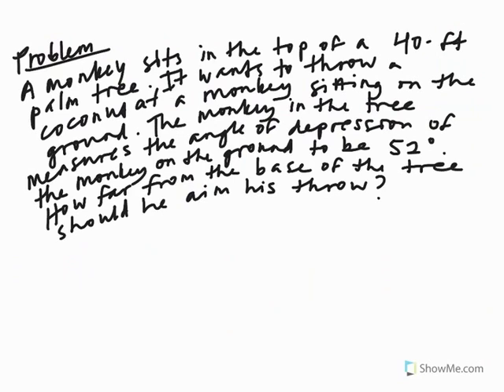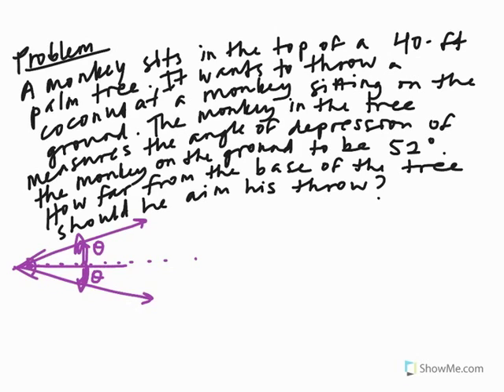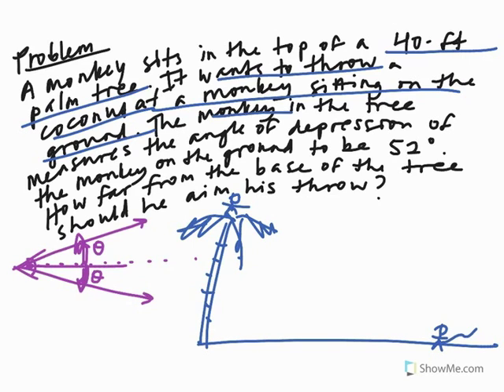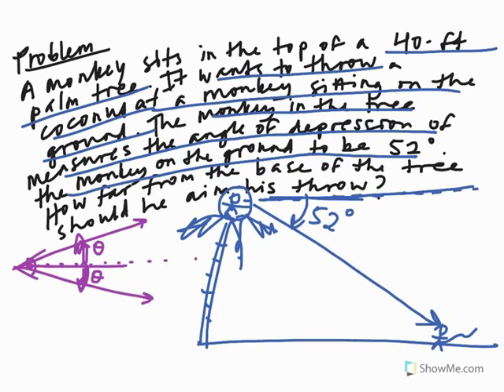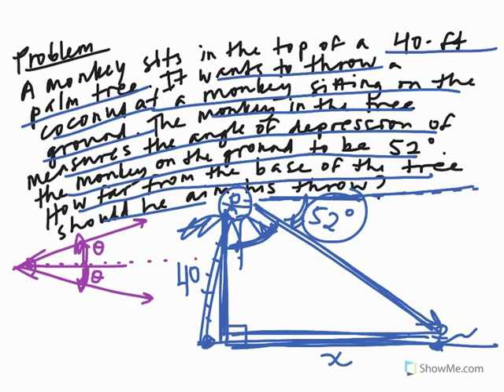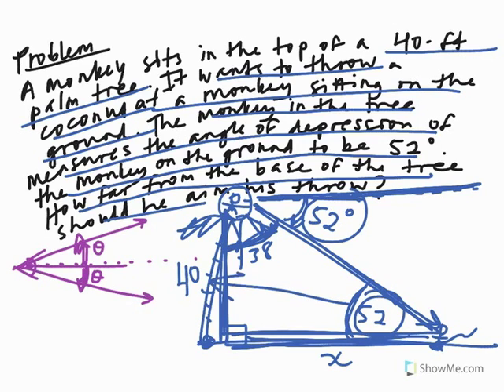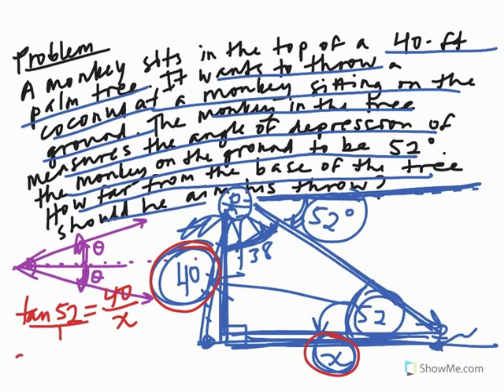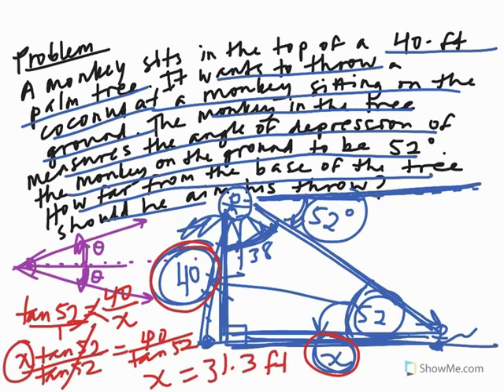Example: Angle of Depression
This video shows you how to set up and solve a trig problem involving an angle of depression. If you have a question, leave it in the comments or email your teacher!